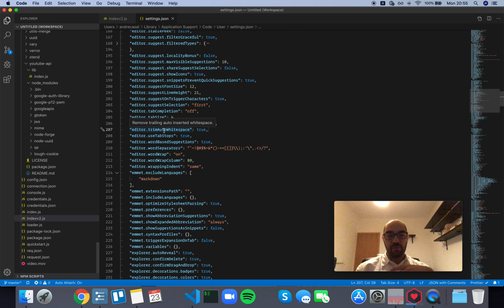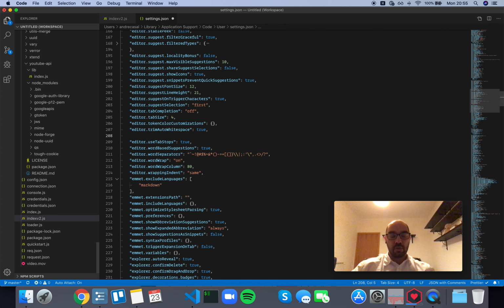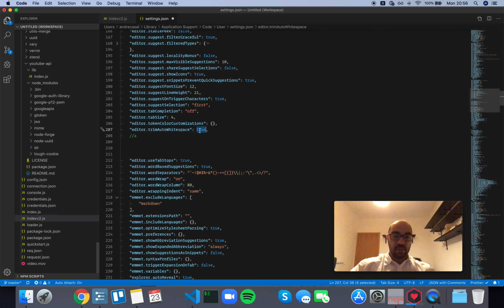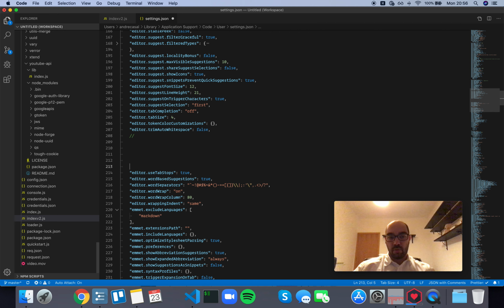VS Code Setting: editor.trimAutoWhitespace